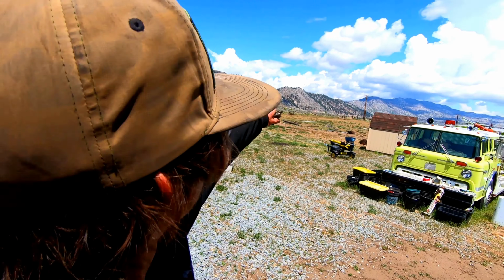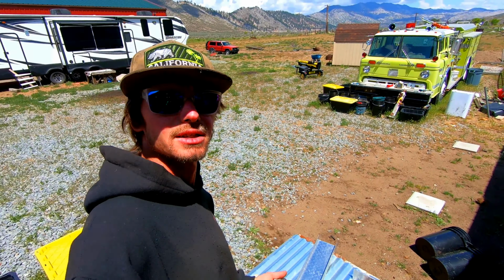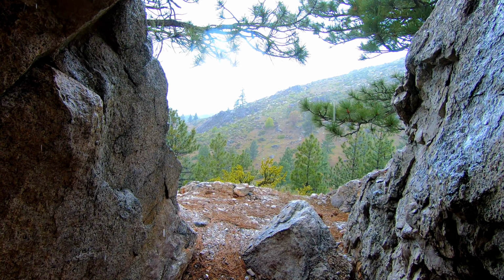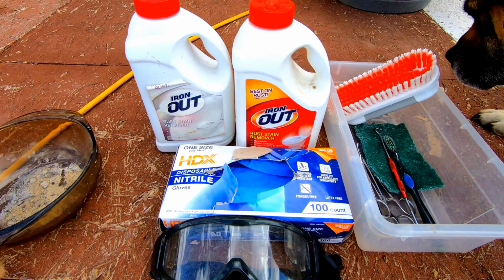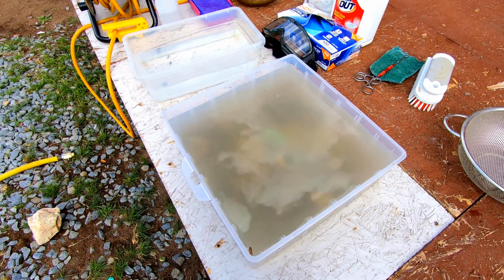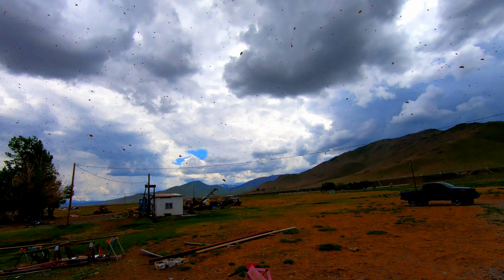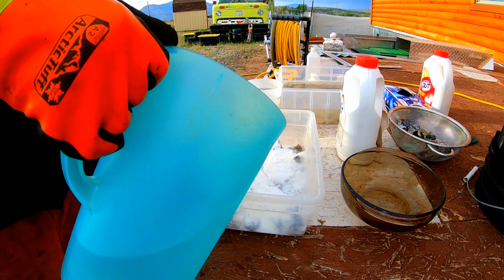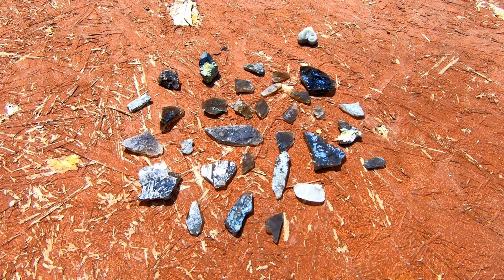Amazing quartz! Finding and Cleaning Elusive Smoky Quartz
Took a trip in the 1942 Ford GPW up in the hills above my house in search of some Gwindel style smoky quartz. I then show my method of how I clean the specimens that I find.

Postage      Dirty Paws Gold Adventures